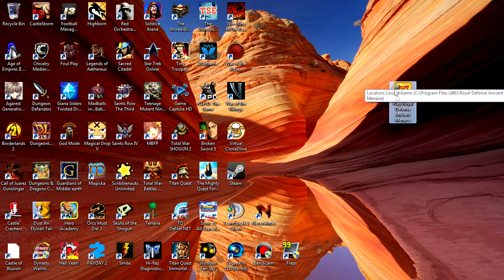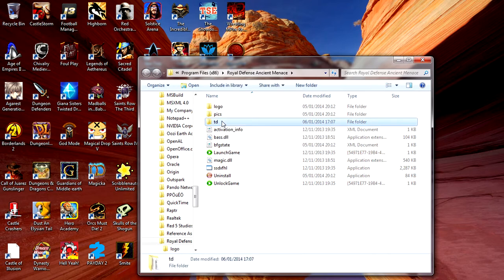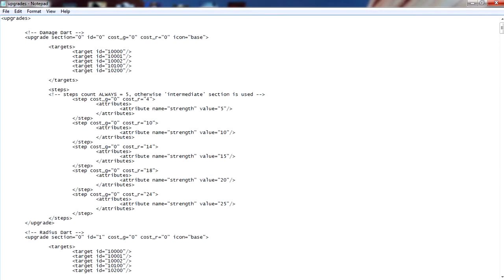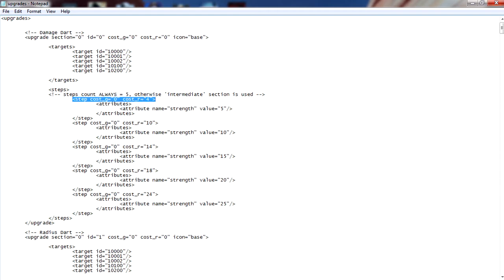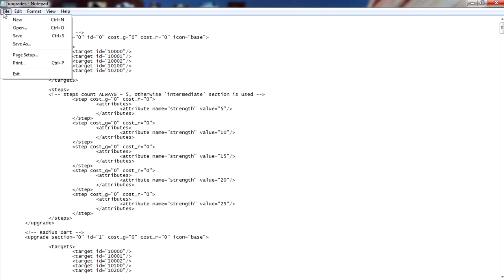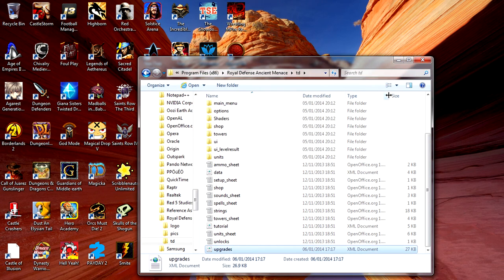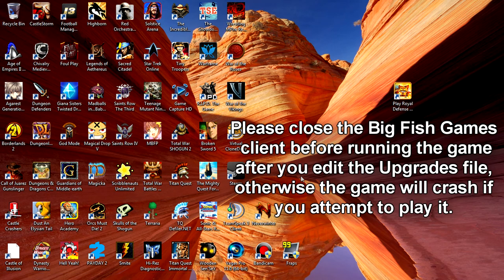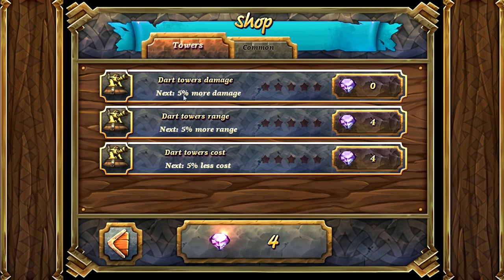How To: Upgrades cost 0 gems in Royal Defense Ancient Menace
A tutorial showing you how to make every upgrade in Royal Defense: Ancient Menace cost 0 gems so that you can instantly upgrade everything as soon as you start playing.

Make a backup of your Upgrades file before you start editing it in case you make a mistake.

Please close the Big Fish Games client before running the game if you edit the Upgrades file. If you don't close the Big Fish Games client, the game will crash. So please close the Big Fish Games client, it's not needed to play the game.

I made this video just to help you get the upgrades instantly to remove the horrendous grind of farming gems to upgrade everything. Grinding is never fun.